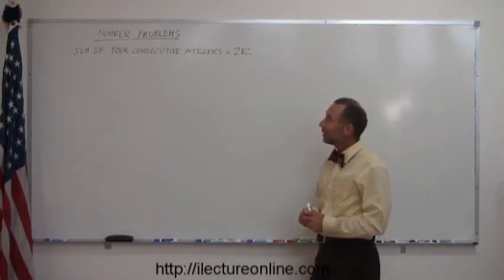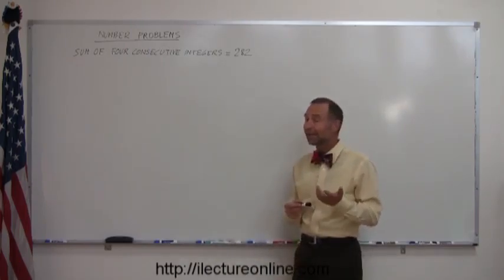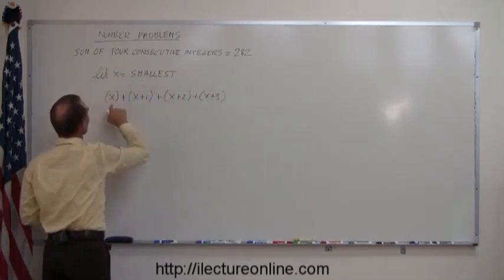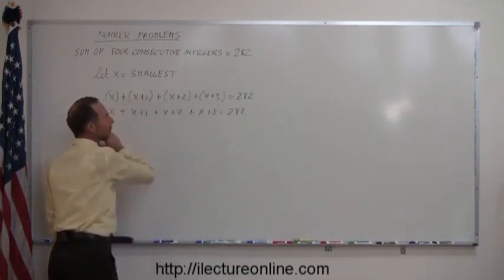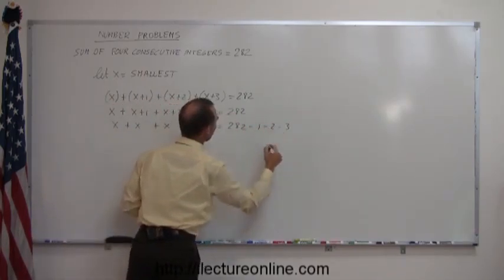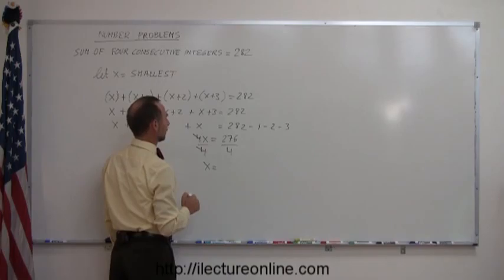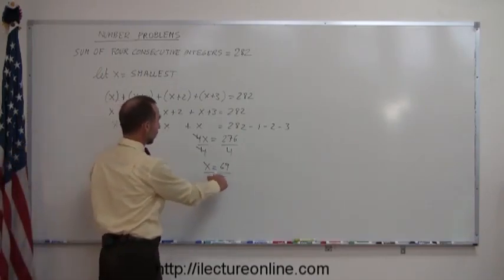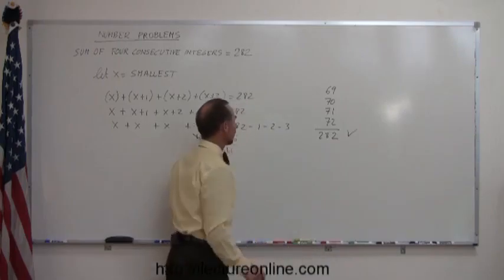1.Algebra Word Problems The Sum of Consecutive Integers (1 of 3)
Word Problems   The Sum of Consecutive Integers | By Predestined Future Global Leaders Academy